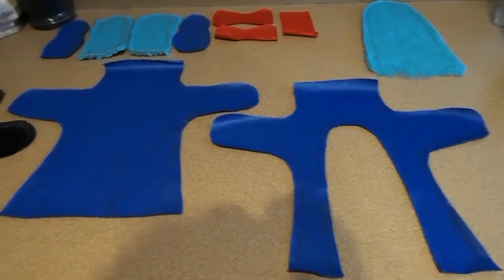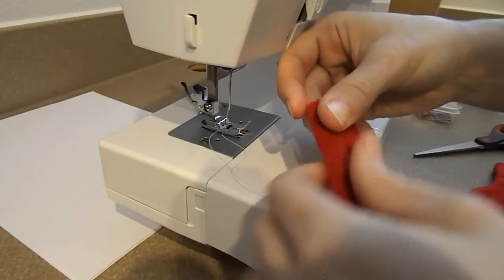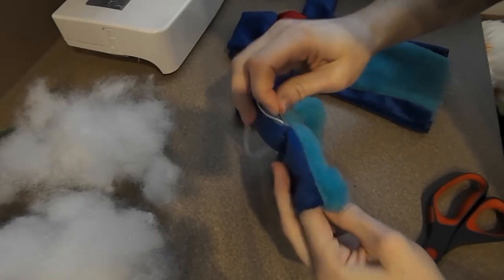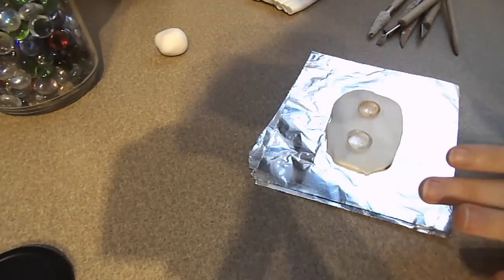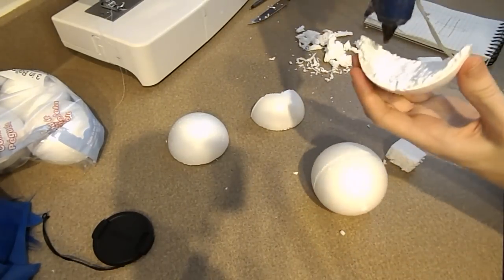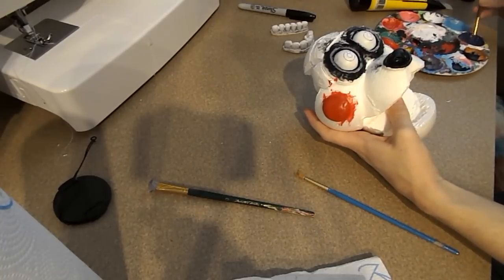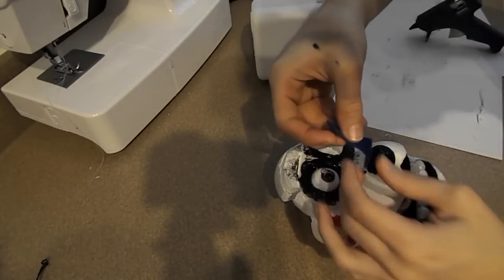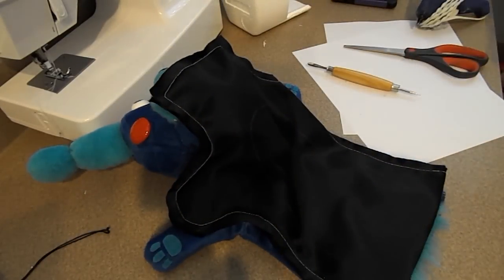Five Nights at Freddy's Bon Bon Puppet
Thank you everyone for watching my DIY video on how to make a Bon Bon puppet from five nights at freddy's. I hope you all enjoyed, and if you have more video game characters you would like to see me make, leave a message down below :)

If you want to buy on of my creatures come check out my Etsy Shop: